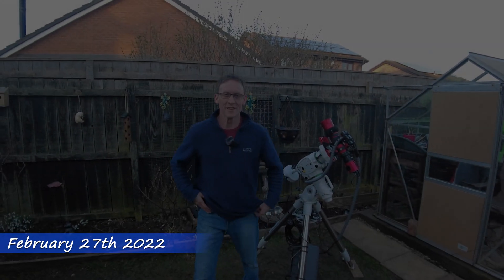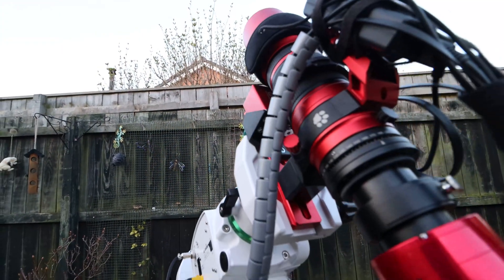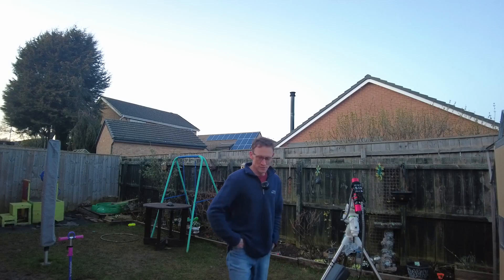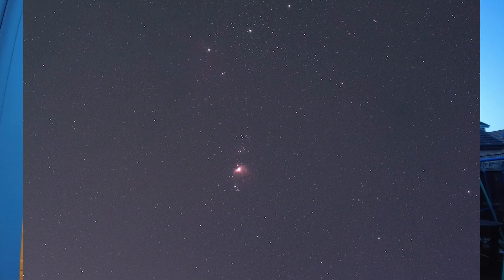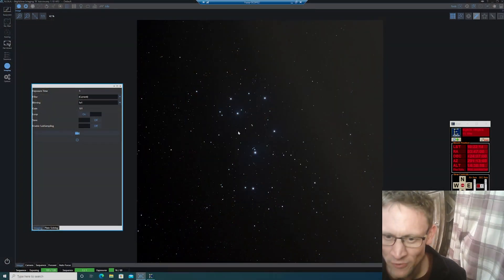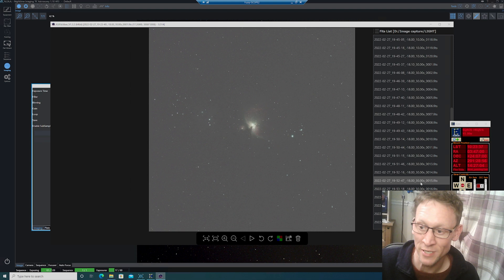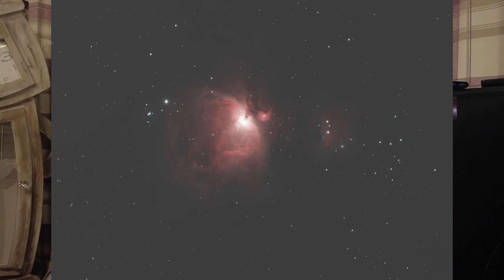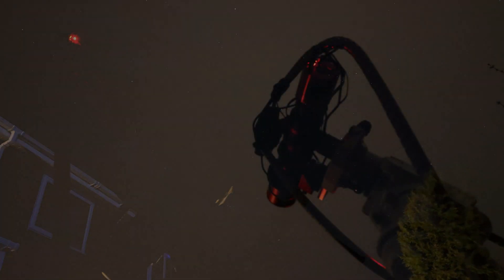Deep Sky Astrophotography: M42 The Orion Nebula, Didn't Quite hit that 20 Hour Target.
In this Astrophotography video I finish off capturing a deep sky object, M42 The Orion Nebula.  I didn't quite hit my target of 20 hours of exposure time but I was more than happy with what I was left with, after getting rid of, I think in the region of 4 hours worth of bad frames.  The processing side of things was also a challenge as that bright core did not want to stay dim for long.

The music at the opening and close of the video is from a talented chap from Australia.  He very much enjoys this great hobby and likes to express his music talent in his videos.  The link to Ollie's channel and to the song Vela is below if you are interested.

Finally I would like to thank everyone for your patience as I have had to pump more hours in at work and trying to get stuff done around the house too.

Take Care Everyone and Clear Skies!